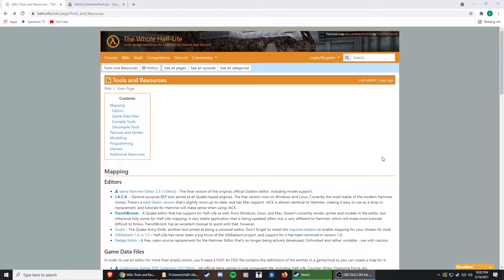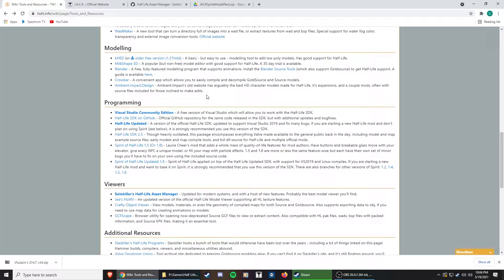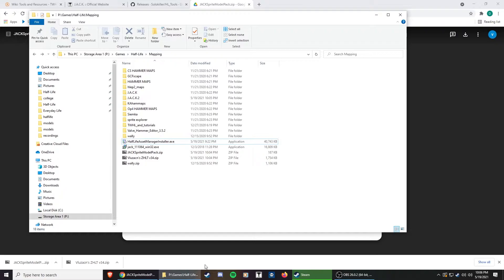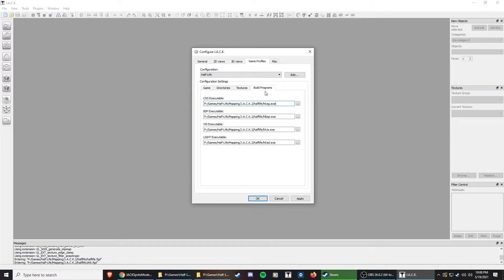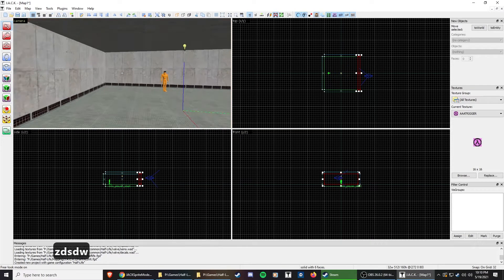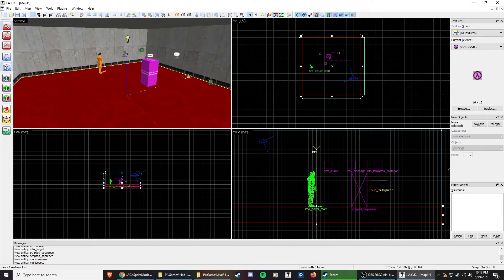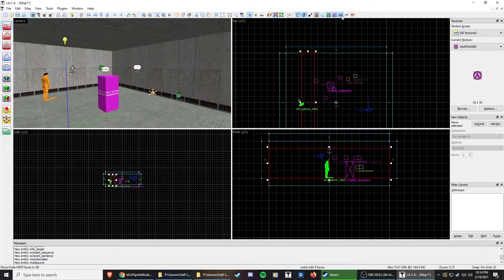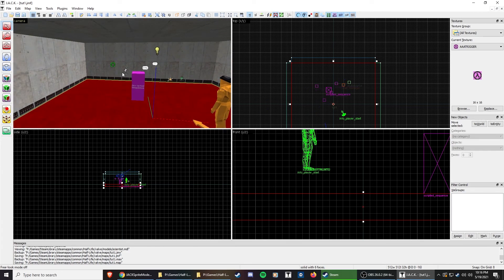JACK Hammer - Setting up JACK for Half-Life!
This tutorial guides you through setting up J.A.C.K. for Half-life, alongside Half-Life Asset Manager for viewing models, Vluzacn's ZHLT for compile tools, and a custom Sprite and Model pack for JACK procured by me.

Links

Timestamps
00:00 introduction
01:12 downloading and installing tools
03:54 copying files to JACK install
04:37 configuring JACK
06:24 tweaking JACK
07:29 using JACK
09:23 showing off models and sprites
10:56 some JACK features
14:00 Outro

Socials:
Twitter: vhetutor (currently in the process of getting it back)